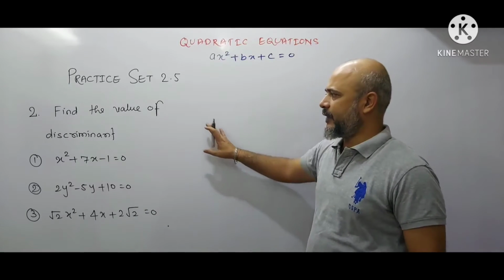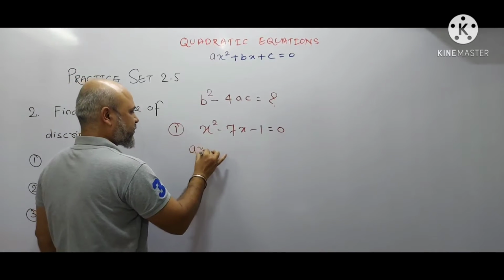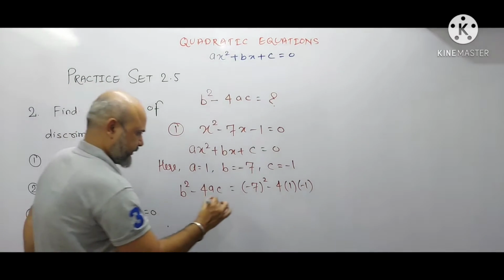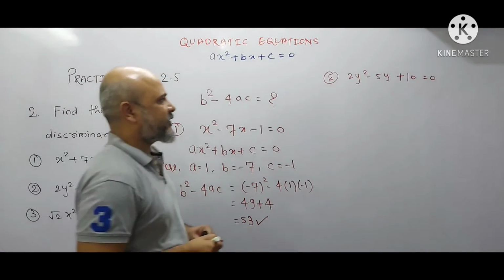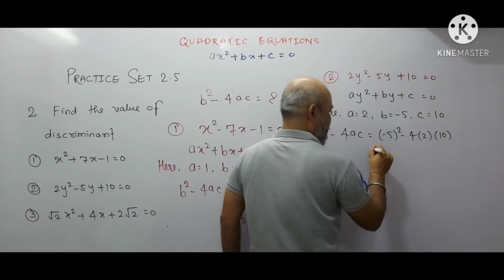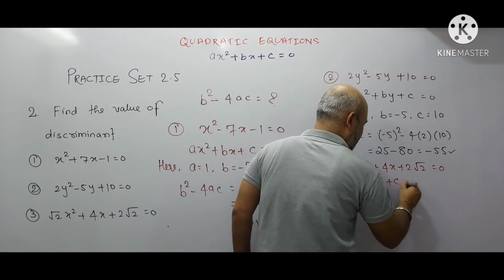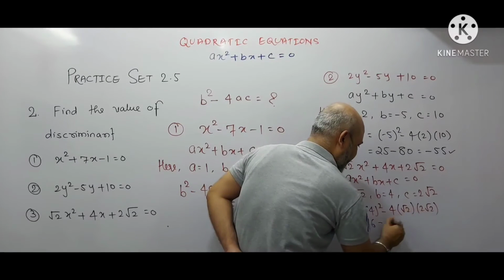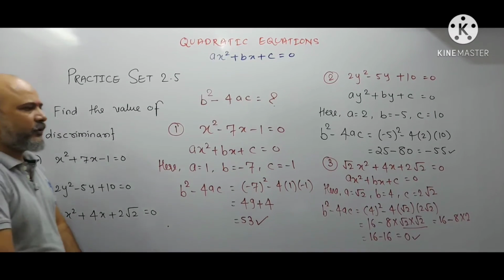Chapter 2: Quadratic Equations Class X Maharashtra Board Practice Set 2.5 Question No.2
hello friends,
In this video I have explained solution of question no 2 from practice set 2.5
Enjoy the video. and write ✍ your views
Learn With Ranjeet ✍
Shree Swami Samarth 🙏